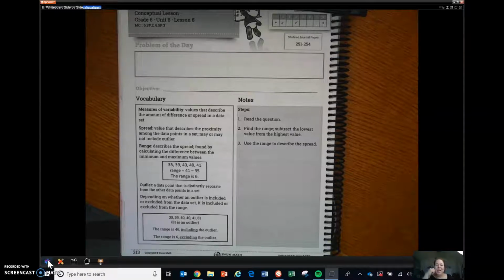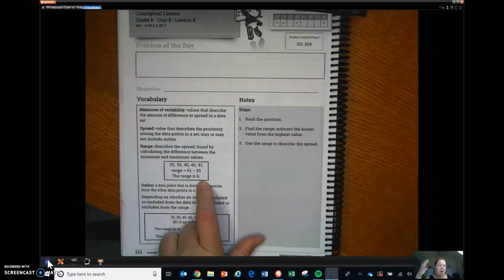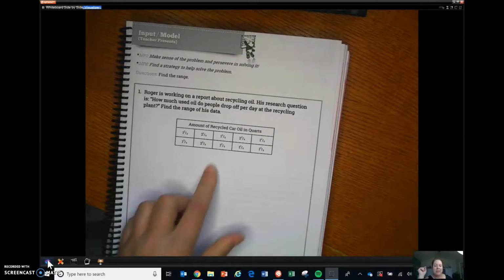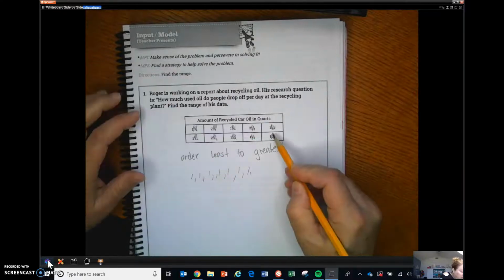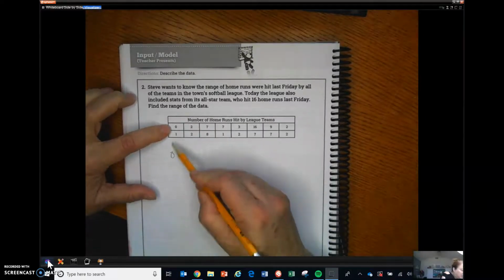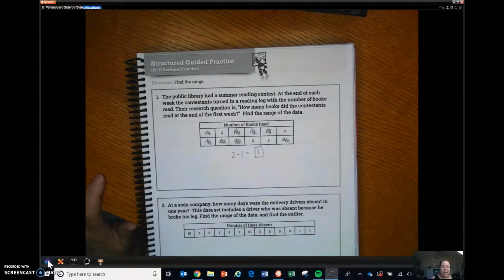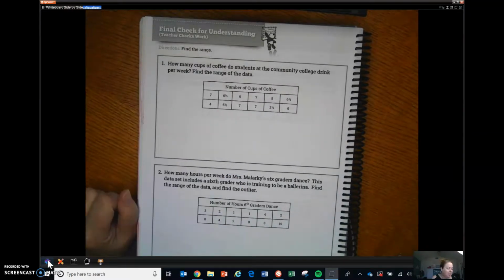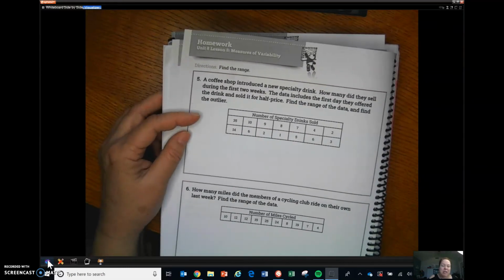Unit 8 Lesson 8